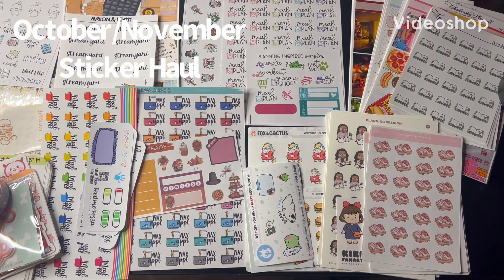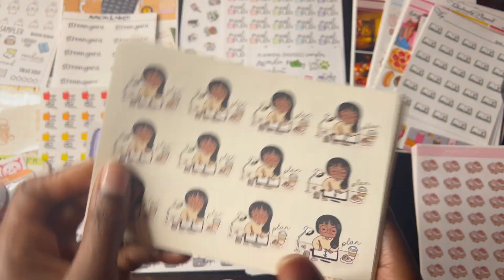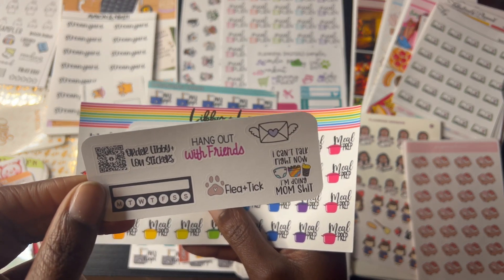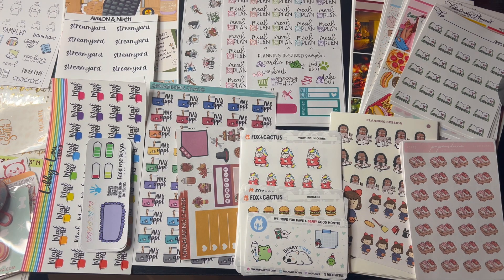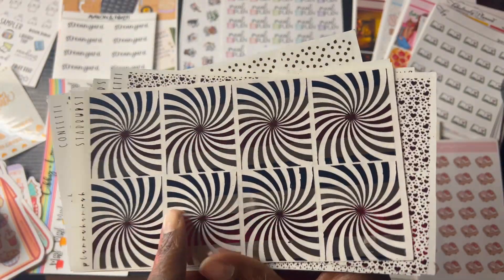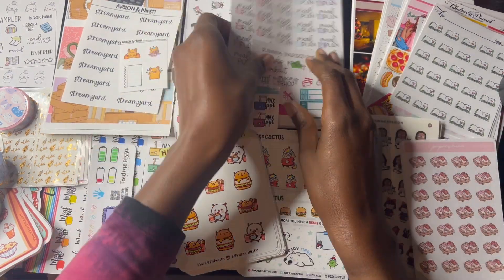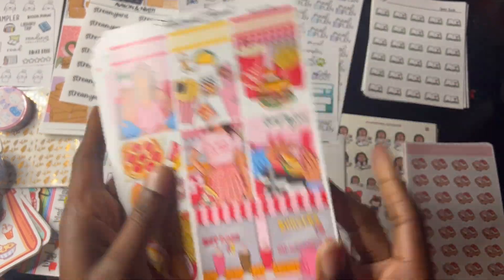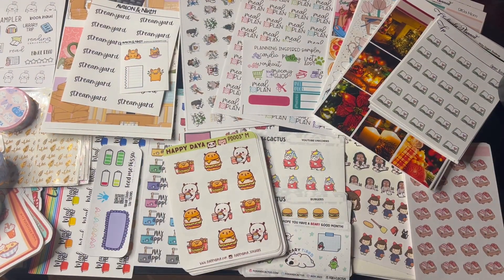October/November Sticker Haul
In this video, I’m sharing all my planner stickers that I received in the mail in October and November

💌 Organizing Chaos
💌 Libby and Lou Sticker Co
💌 Planning Inspired
💌 Brianna Nicole Designz